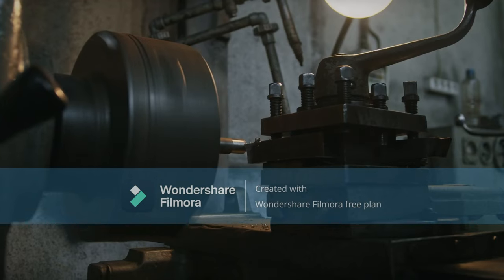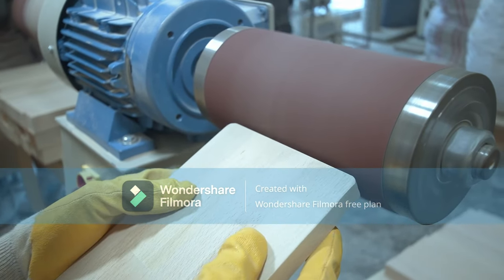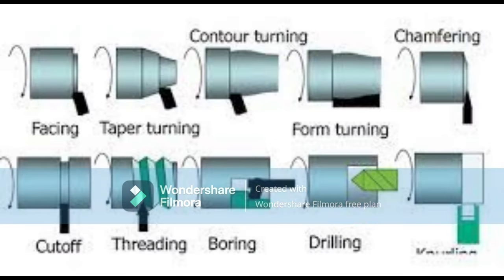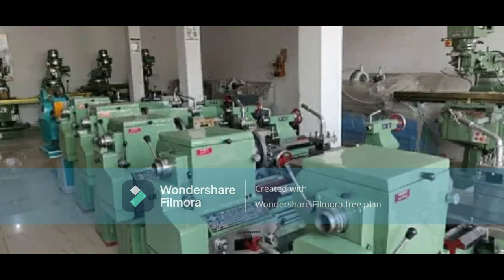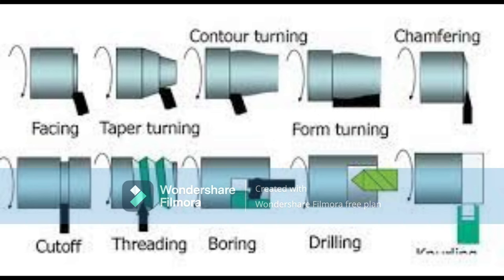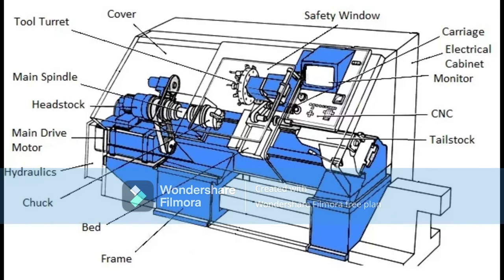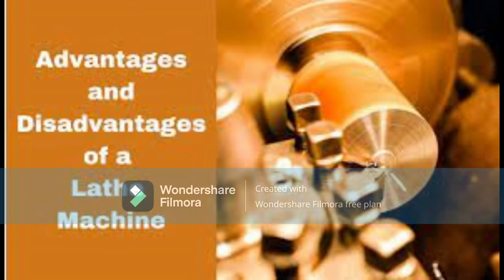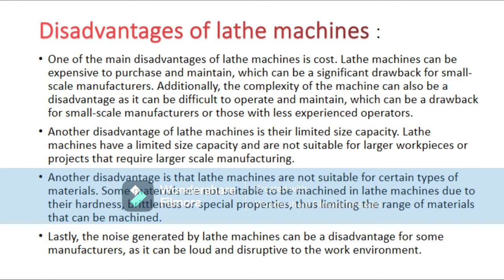lathe machine and their types ,applications and advantage and disadvantage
lathe machine and their types
engine lathe
bench lathe
turret lathe
application of lathe machine
advantage and dis advantage
operations of lathe machine
lathe